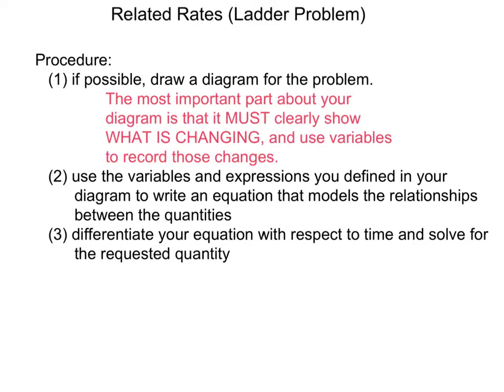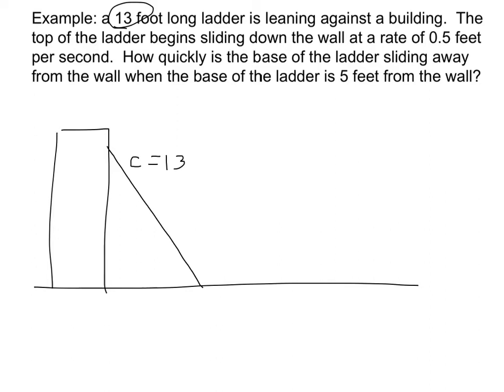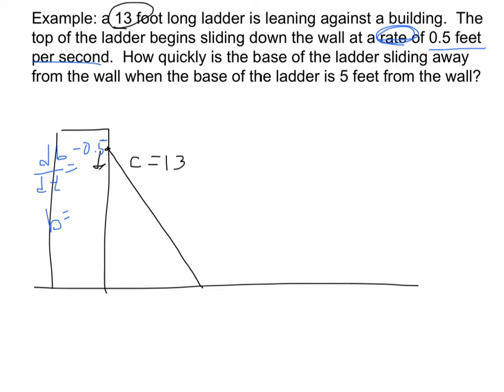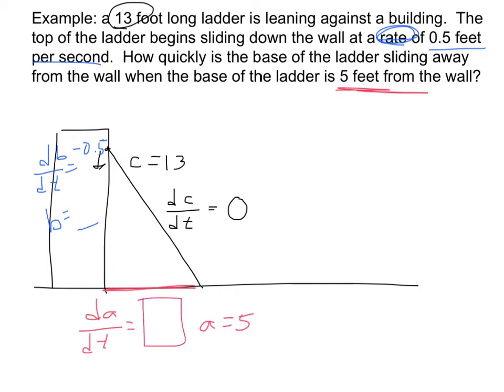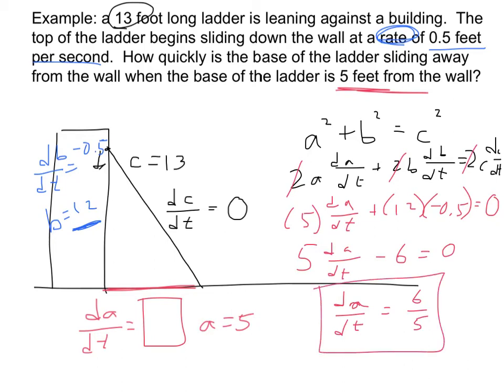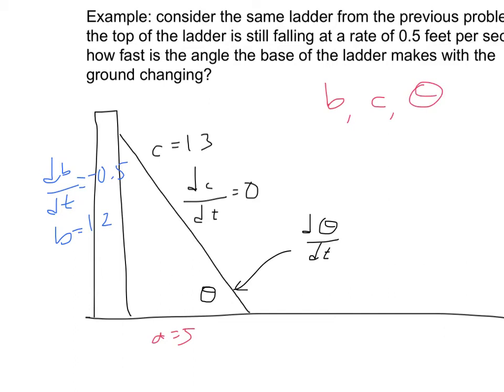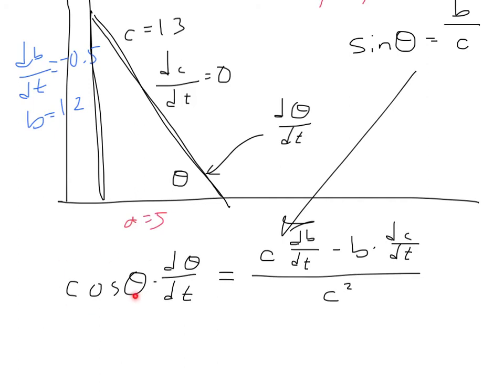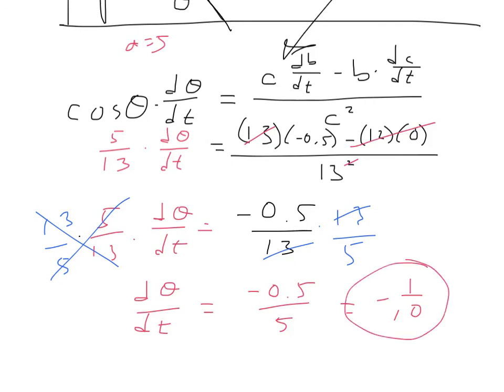Lesson 2.12A - Related Rates (The Ladder Problem)